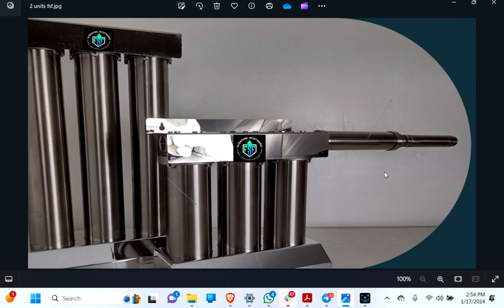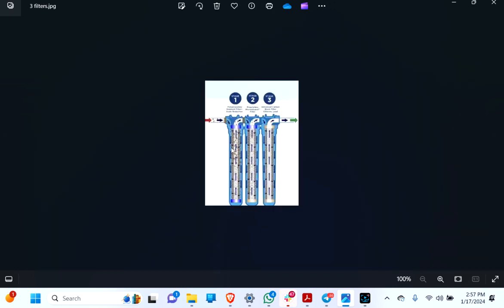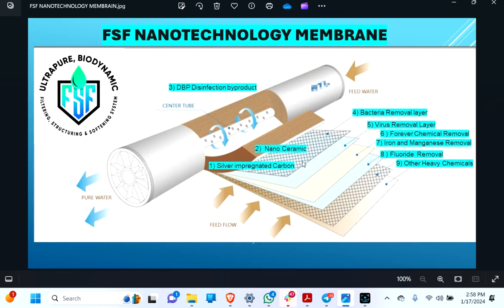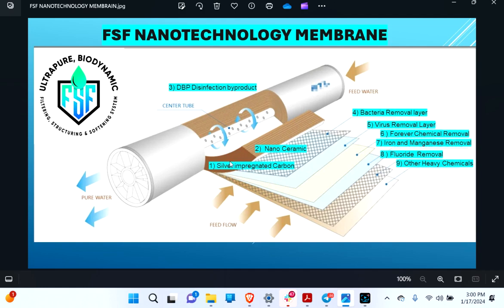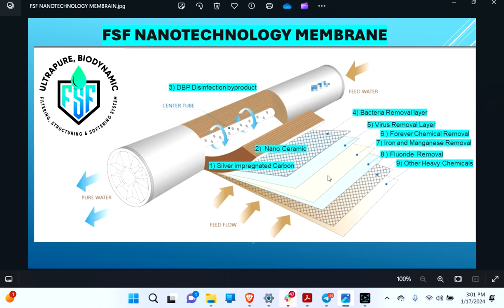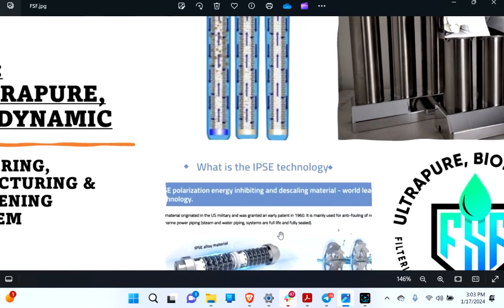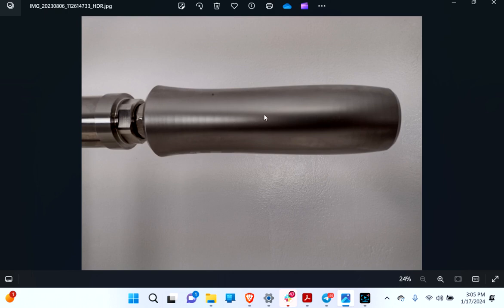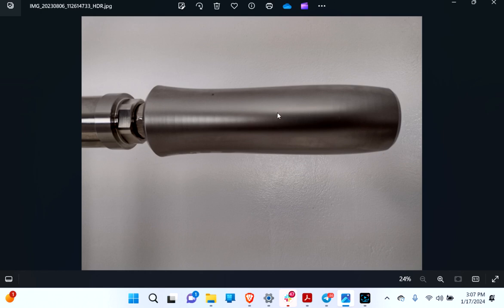STOP Drinking Contaminated Water! Medical Grade Filter Review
Unlock the Secrets to Ultimate Health and Hydration with Our 2024 Medical-Grade Whole House Water Filter Review! 🎉🌊

Are you ready to elevate your health and well-being by ensuring the water you consume is as clean and pure as possible? In this video, we delve deep into the transformative world of medical-grade water filtration, exploring the latest advancements available in 2024. This comprehensive review will guide you through the elite options currently accessible to everyday consumers, helping you make an informed decision for your home.

#:  Why Invest in Clean Water in 2024?
In our modern society, the significance of clean water cannot be overstated. With increasing reports of contaminants found in tap water, such as lead, chlorine, and pharmaceuticals, understanding the implications for our health is crucial. Harmful substances can pose serious health risks, particularly to vulnerable groups like children, the elderly, and individuals with weakened immune systems. By investing in a high-quality water filtration system, you are not just purchasing a product but transforming the health of yourself and your family.

#:  What You’ll Discover in This Video:
- Comprehensive Reviews: Thorough analysis of the top medical-grade whole house water filters available in 2024, designed to eliminate a wide range of pollutants, including bacteria, viruses, and harmful chemicals.
- Revolutionary Technology: Investigate advanced filtration systems that achieve over 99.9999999% removal of bacteria and remarkably over 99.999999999% virus removal—this is purification at its finest!
- Key Features: Learn about the distinguishing features of these filtration systems—like salt-free softening and innovative structuring capabilities that enhance hydration potential by more than 35%.
- Field Applications: Discover how these systems are trusted in professional environments such as dental offices and surgical clinics, where the purity of water is non-negotiable.
- User Testimonials: Listen to real stories from customers who have experienced life-changing health benefits after switching to medical-grade filtration systems.

#:  The Advantages of a Medical-Grade System:
- Health Benefits: Daily consumption of clean, structured water has been linked to a multitude of health advantages, including improved hydration, enhanced digestion, and superior physical performance.
- Financial Savings: Say goodbye to buying bottled water! A reliable home water filtration system helps you cut costs while promoting an eco-friendly lifestyle by significantly reducing plastic waste.

#:  Our Top Recommendations for 2024:
...just ask

Don't let contaminated water hinder your family’s health any longer! Watch our full review to discover the best medical-grade whole house water filter tailored for your needs and start your journey towards optimal health today. If you found value in this video, please give us a thumbs up 👍, comment below with your thoughts, and hit that subscribe button for more invaluable insights on improving your water quality and health.

Equip yourself with the right knowledge and tools to achieve a healthier lifestyle in 2024 with our water filter solutions! Your well-being deserves it! 💧💪